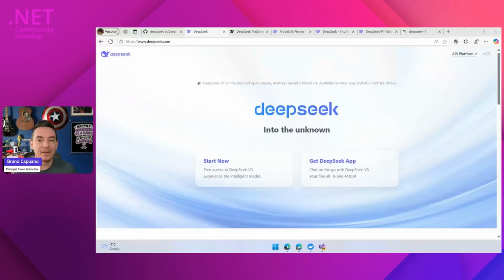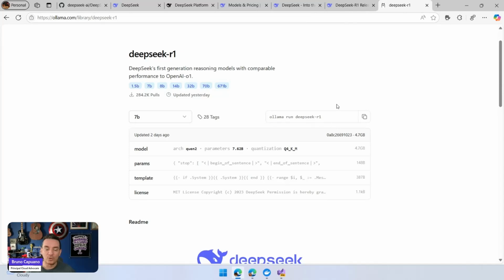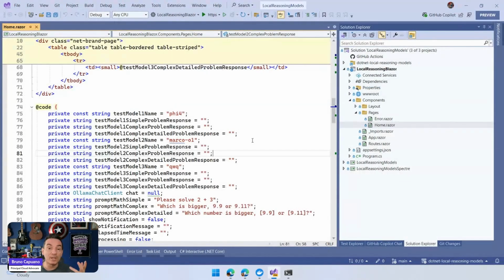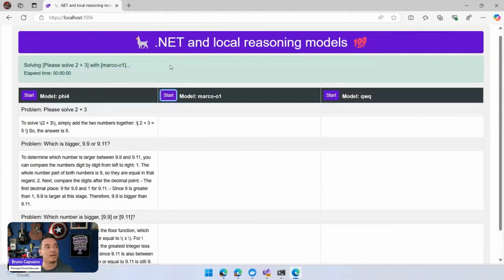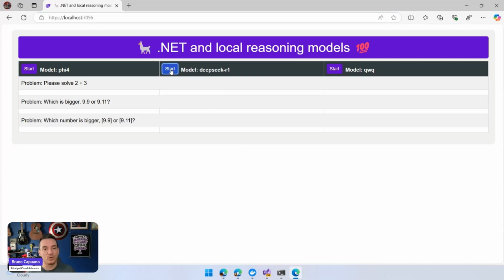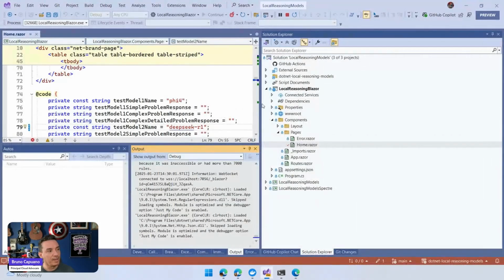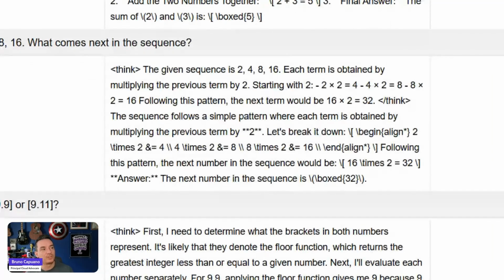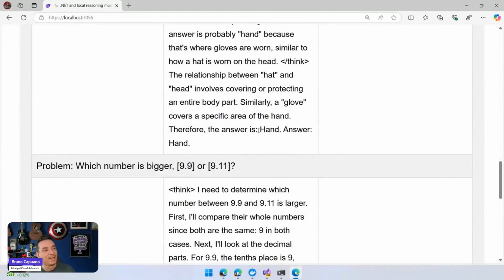DeepSeek-R1 in Action: A Blazor App for .NET Devs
Discover how DeepSeek-R1, a groundbreaking reasoning model, can enhance your AI projects. This 6-minute video walks .NET developers through an introduction to DeepSeek and a Blazor app designed to test and explore its capabilities.